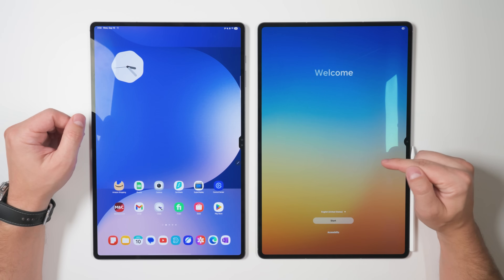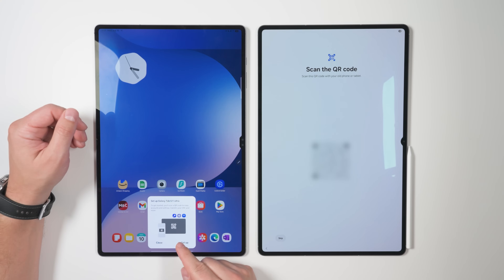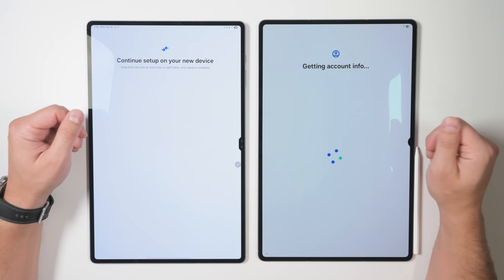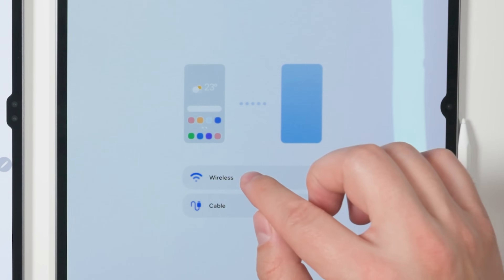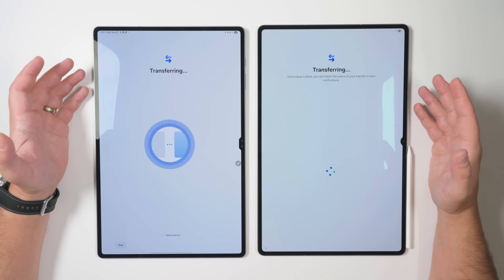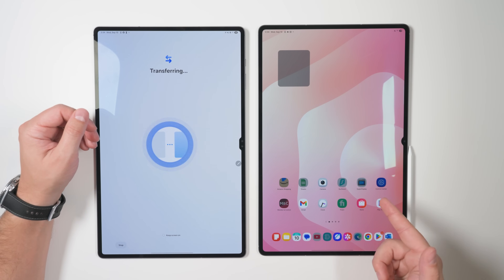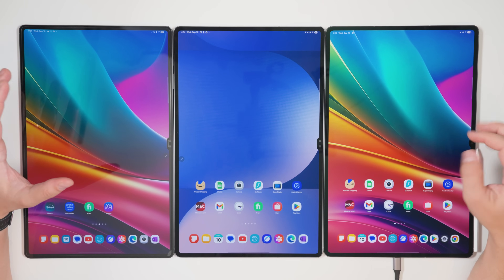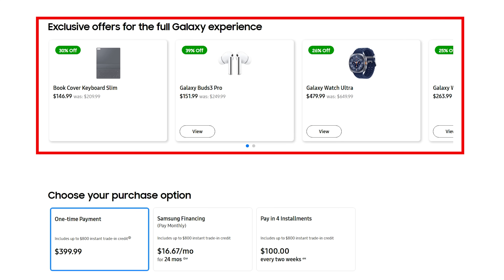Fastest Galaxy Tab S11 Ultra Setup Method! (Transfer EVERYTHING!)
Here's how to transfer ALL of your data from your old tablet to the new Samsung Galaxy Tab S11 Ultra as fast as possible!